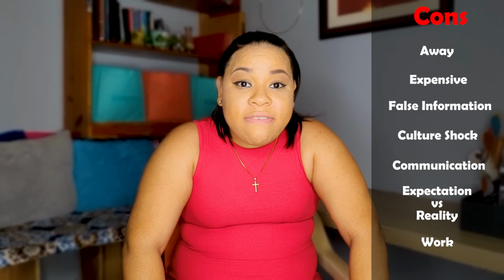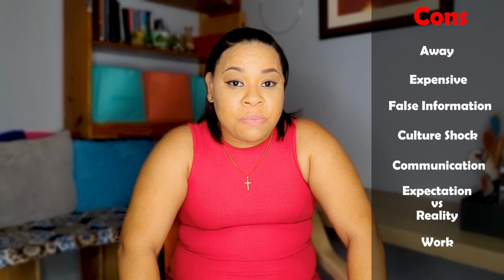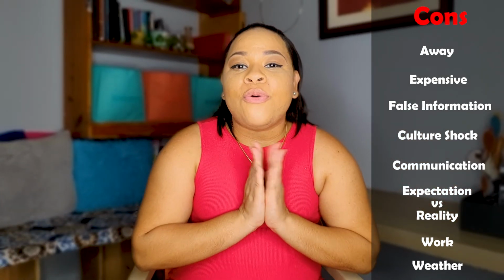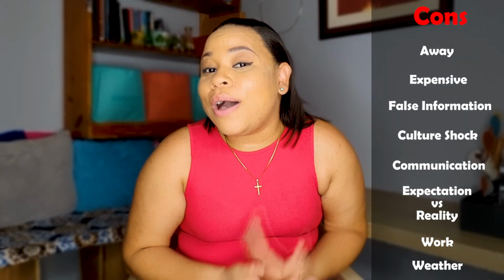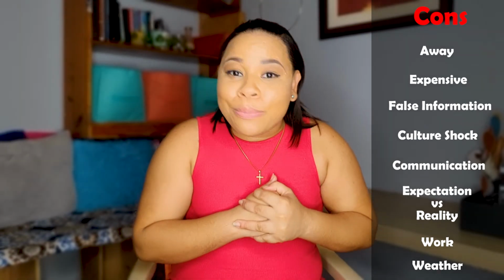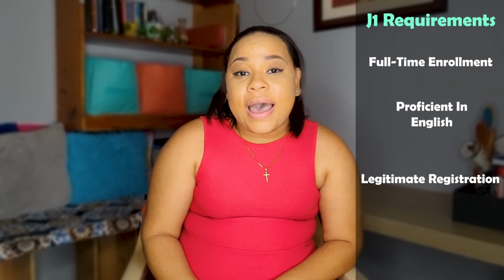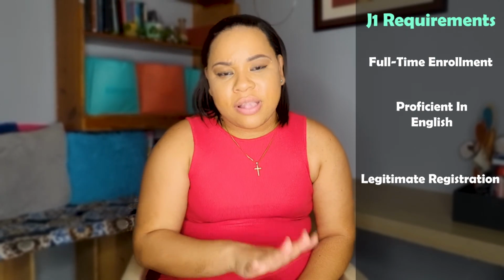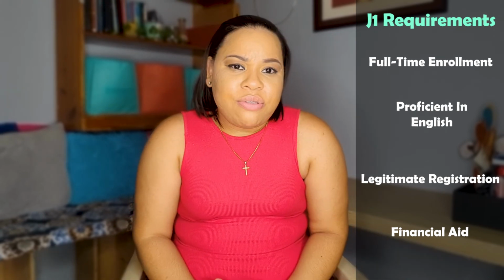The J-1 Program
Hey Fam!
So this one goes out to anybody who may be considering doing the J1 Program but has no clue about what it is or even how to begin the J1 Work and Travel process.
Remember this is based off my experience and so I can share only the information I have accessible to me.

If you have question drop them in the comment section and let's chat.

Link to finding a reputable Agency